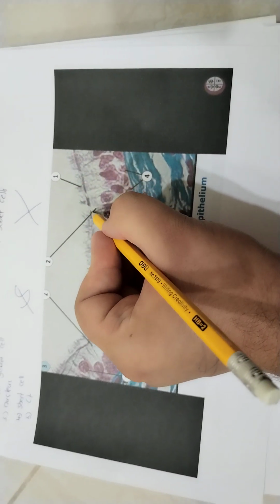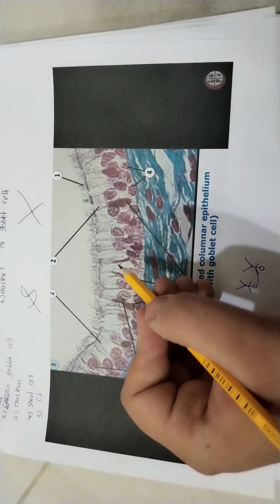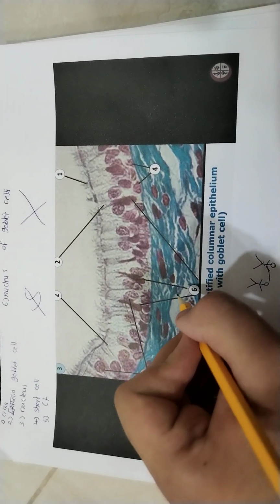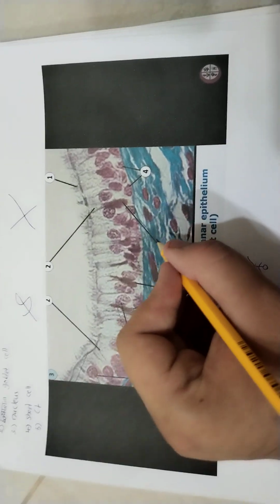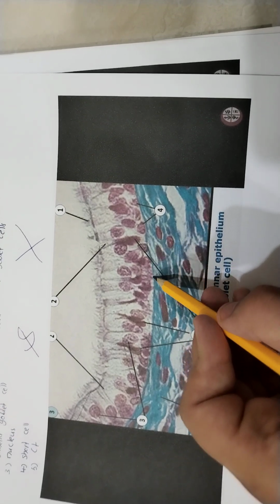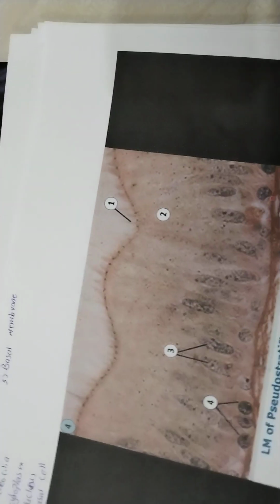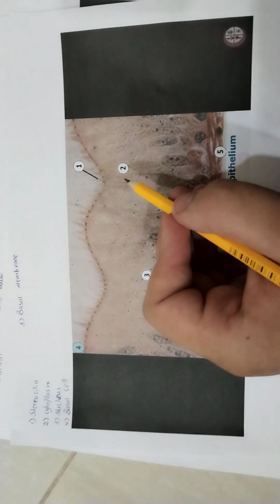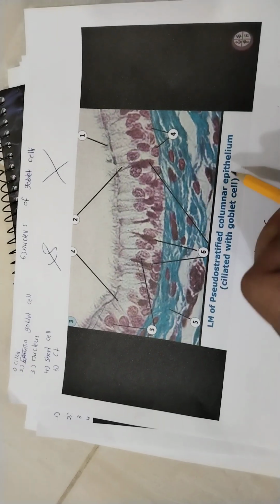epithelial tissue slides